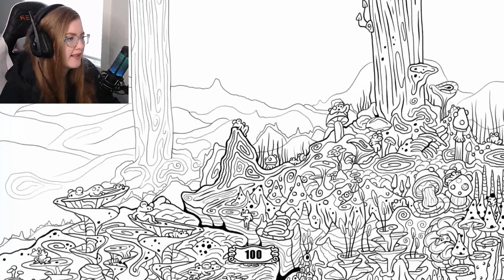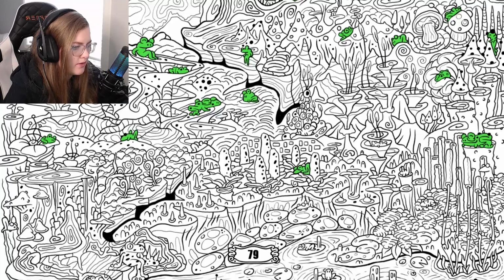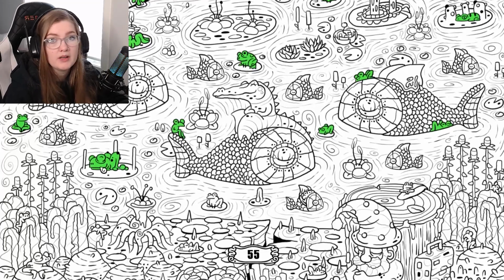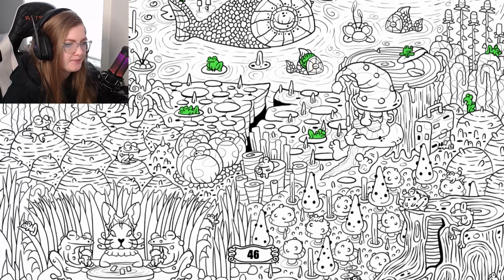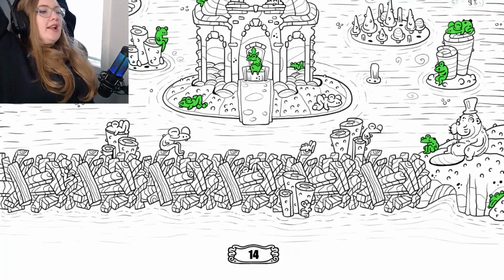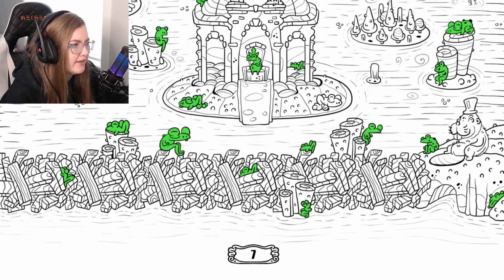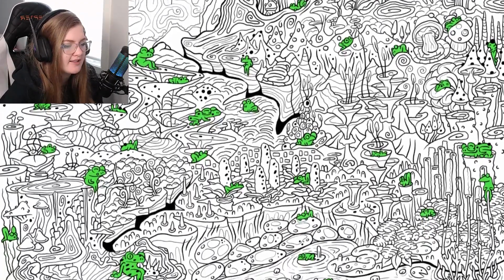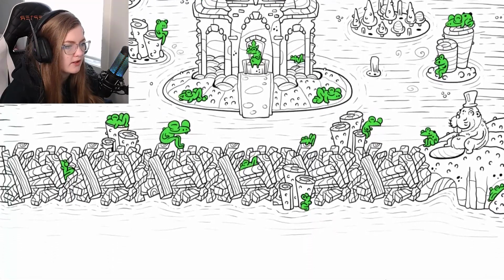Hunting frogs today! - 100 Hidden Frogs (Full game)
Hey there! Thanks so much for checking out my channel. ☕️ Your support truly means the world and helps me achieve my goal of brightening people's days and keeping you company.

Every bit of support is appreciated more than you know. Thank you for being part of this journey—huge shoutout to my amazing supporters, I see you! 🙏